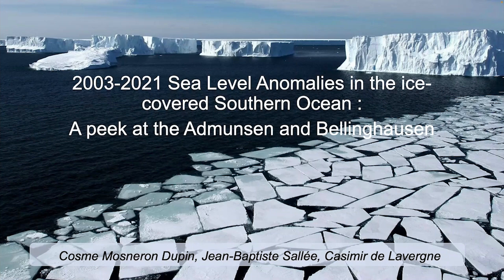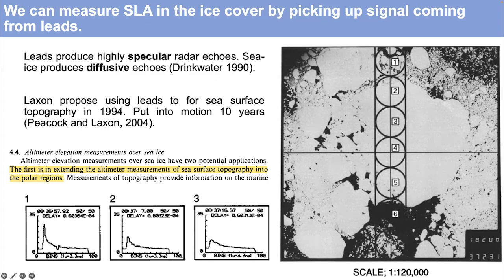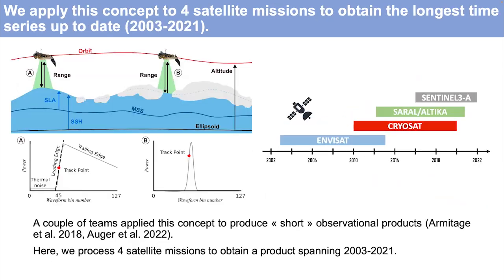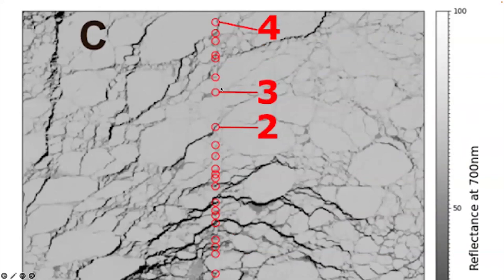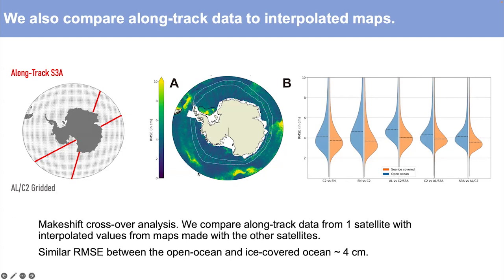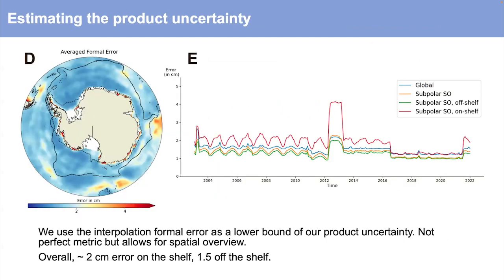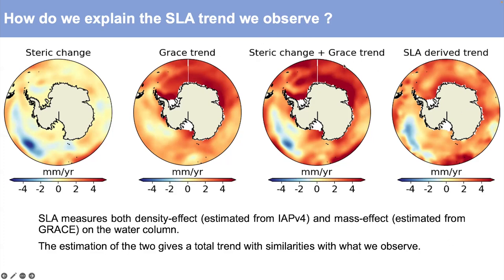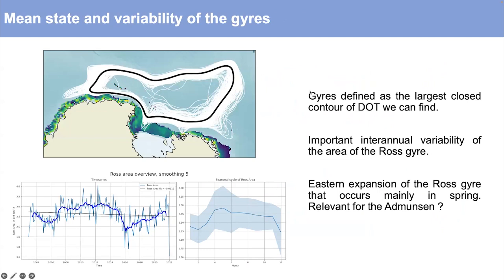SOOS ABS RWG Workshop 2025: "2003-2021 Sea Level Anomalies in the ice-covered Southern Ocean"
This recording is part of the SOOS Amundsen & Bellingshausen Sector (ABS RWG) Workshop 2025, titled "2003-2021 Sea Level Anomalies in the ice-covered Southern Ocean: A peek at the Amundsen and Bellingshausen Sea" by Cosme Mosneron Dupin.